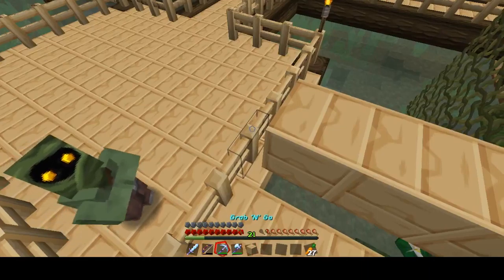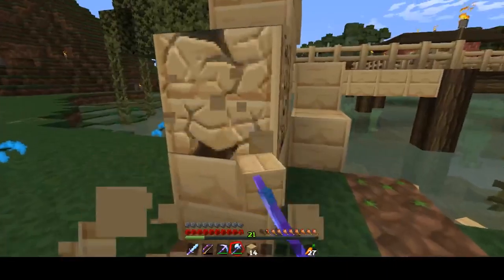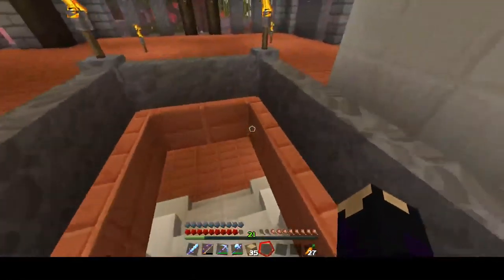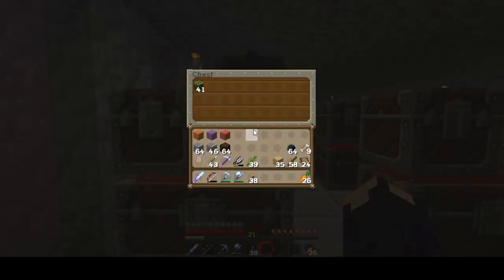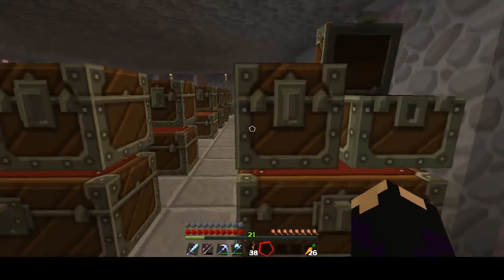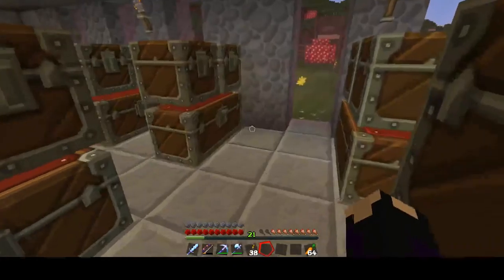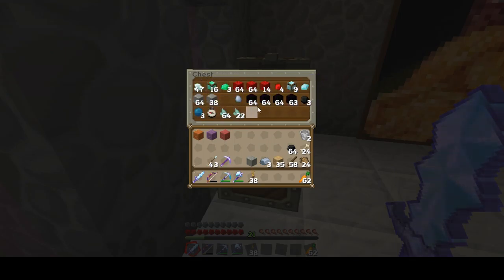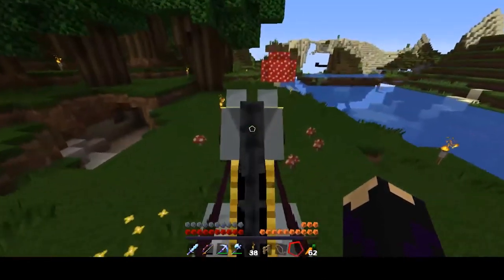Life of Minecraft Ep. 78 - PACKING UP! (HD)